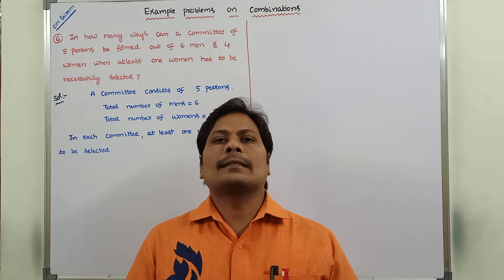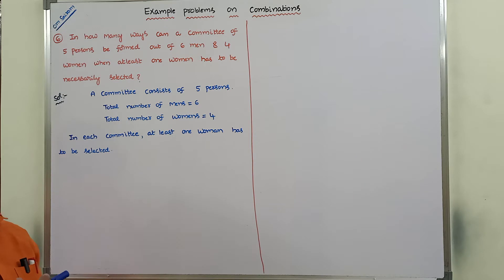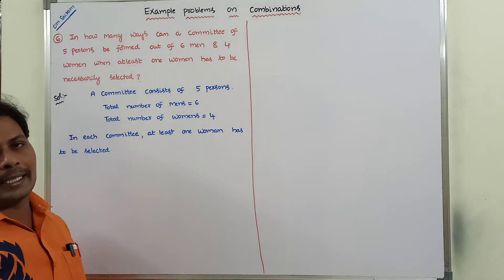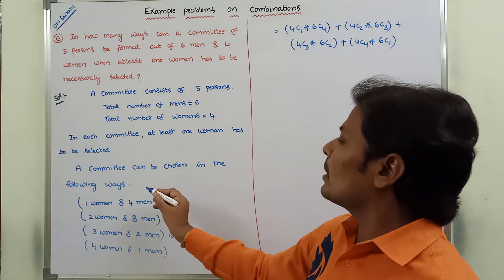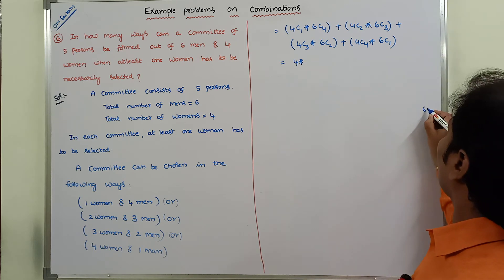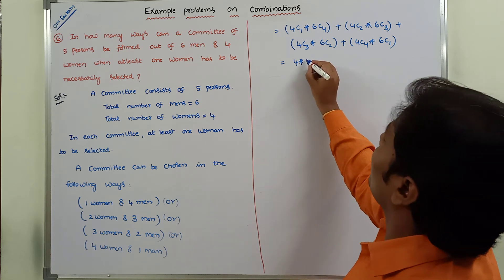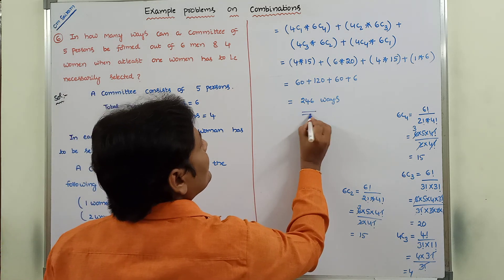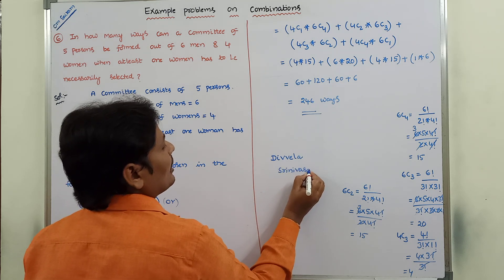EXAMPLE-5: COMBINATIONS | EXAMPLE PROBLEM ON COMBINATIONS | PERMUTATIONS & COMBINATIONS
This video contains the description about the example problem on combinations.